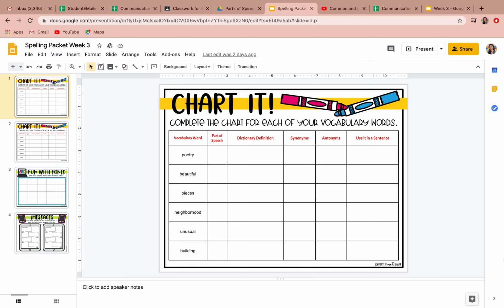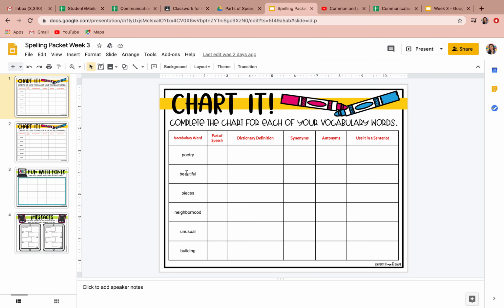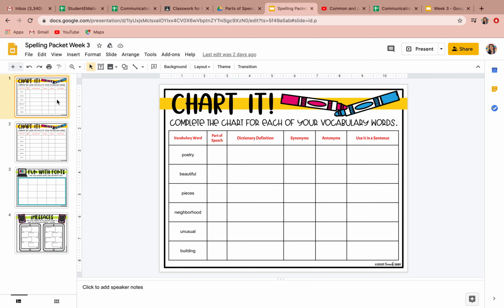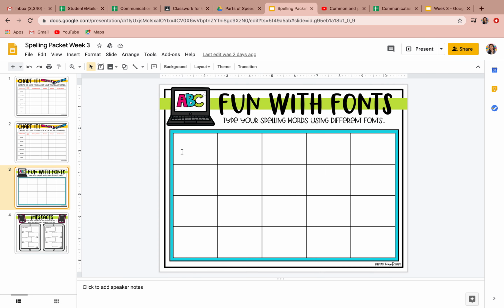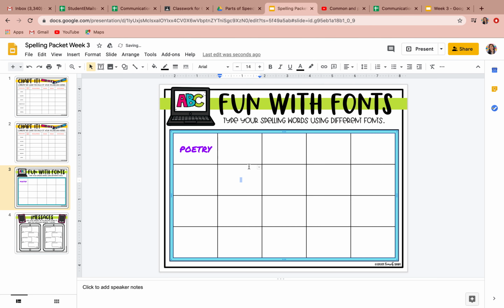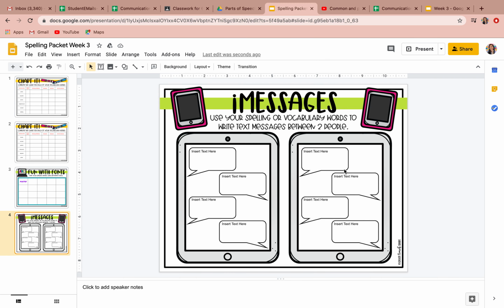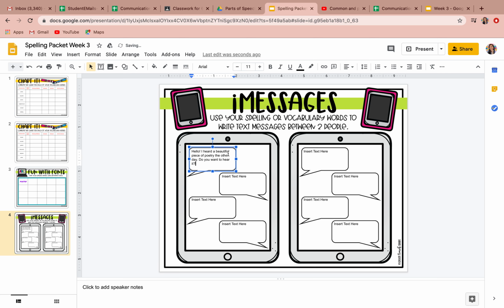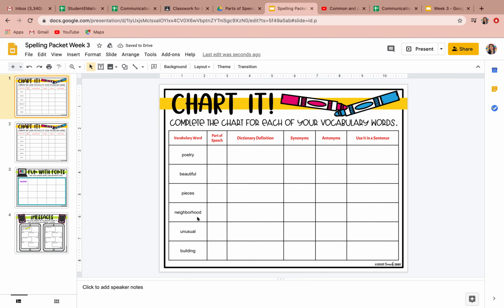How to complete your weekly spelling packet.